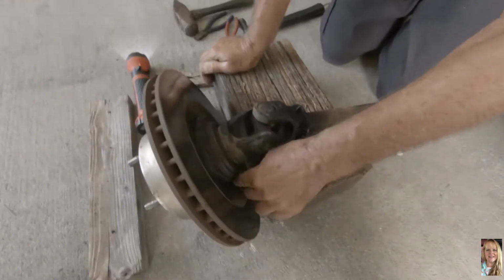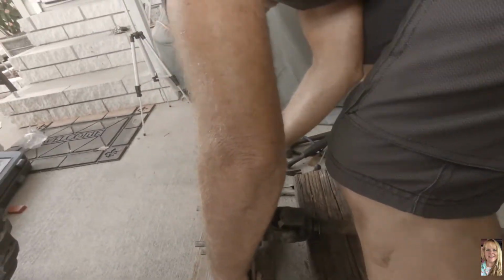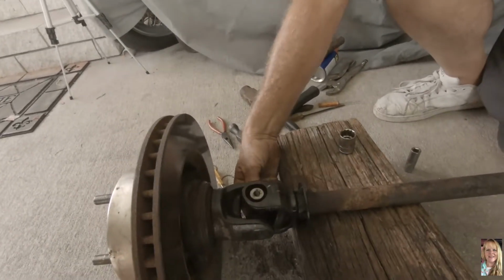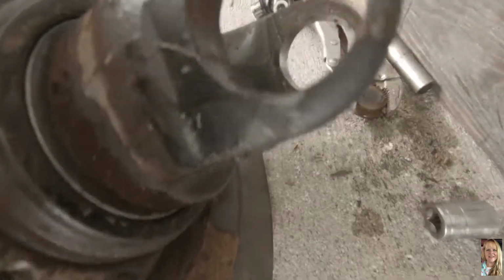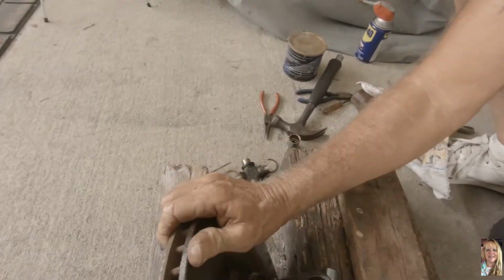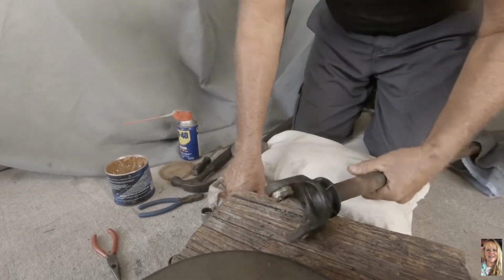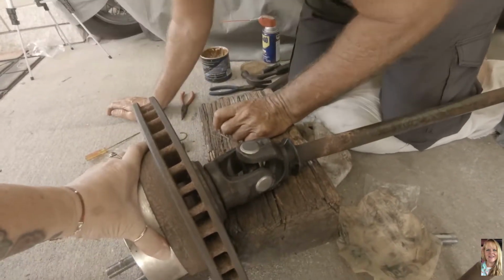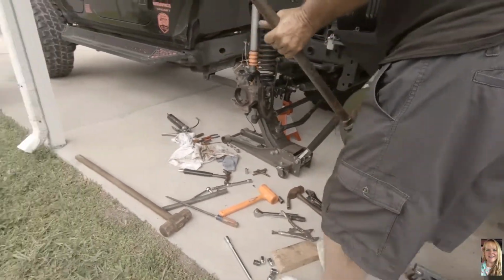Replacing Front Axle Universal Joints On a #2010 Jeep Wrangler#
Replacing Front Axle Universal Joint on a 2010 Jeep Wrangler

ACDelco 45U0114 Professional Front Axle Shaft U-Joint

Camera used was the Gopro Hero7 Black & Sony Cyber-Shot 30x Optcal zoom 18.2mp Vario-Sonnar

Also, please  comment some video ideas you'd like to see me do;
it'll be very much appreciated